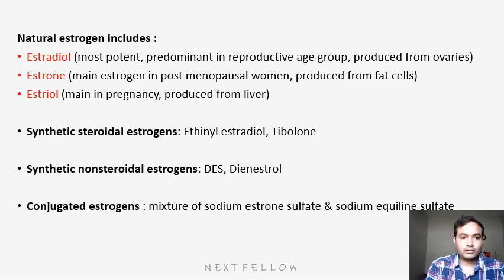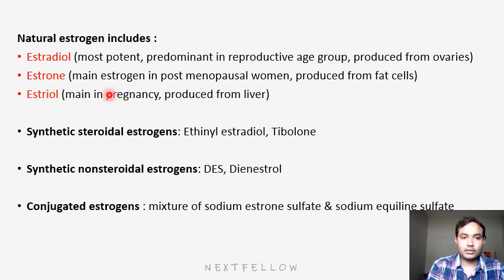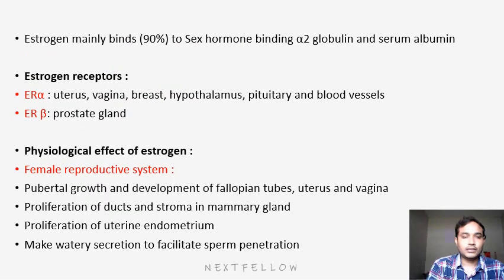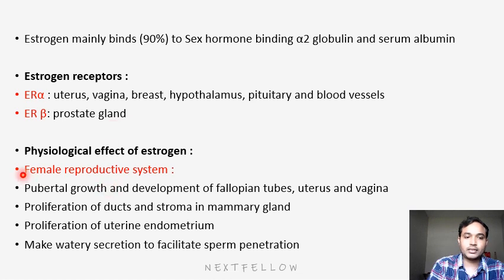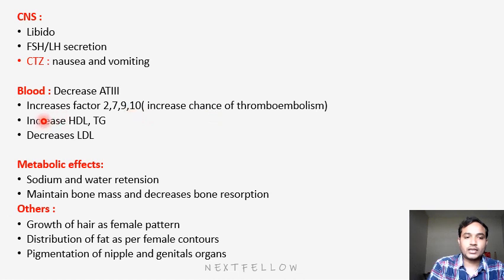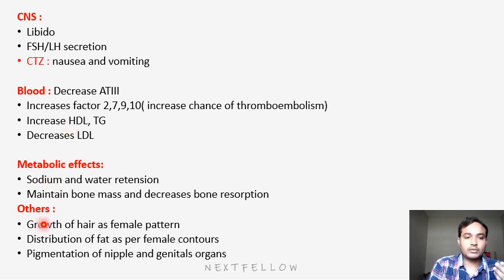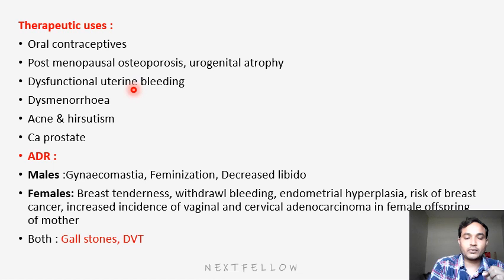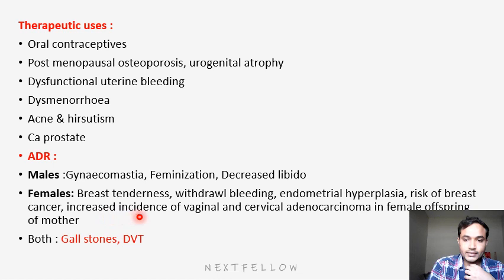Pharmacology ESTROGEN concept for NEETPG,FMGE,INICET,NEXT.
ESTROGEN